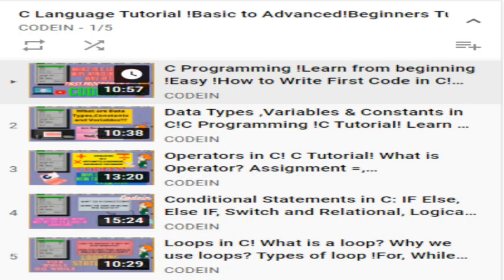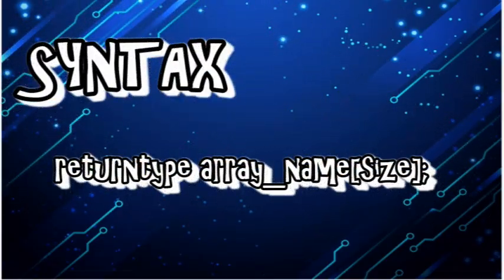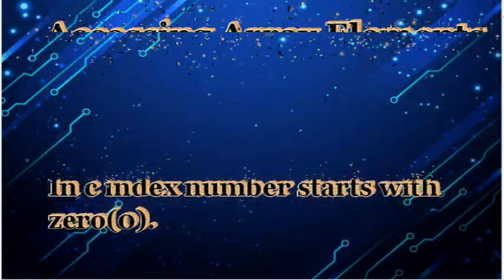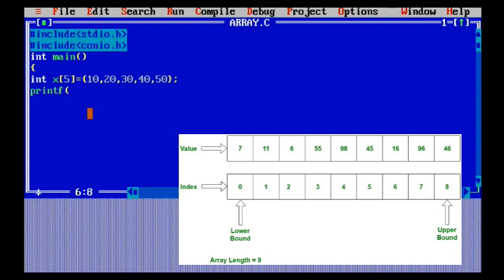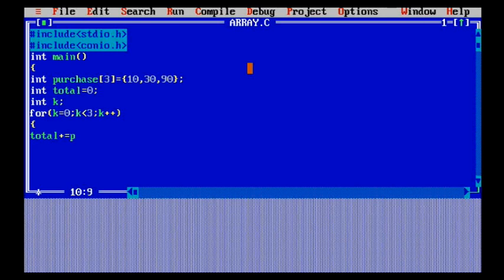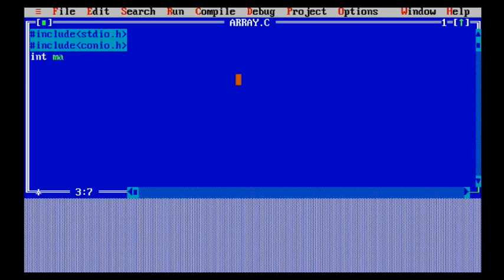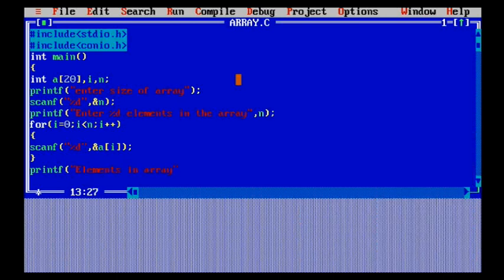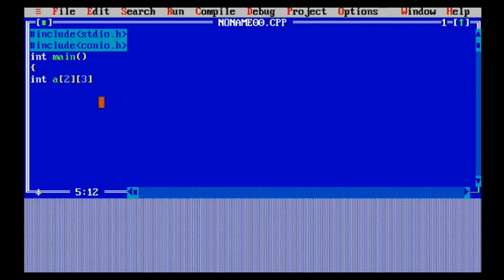Arrays in C! Lets make Array Easy! Array Initialization ,Types, Size !One and Multi Array !CODEIN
In this video i.e. Arrays in C! Let's make Array Easy!Array Initialization,Types,Size! The video focuses on how to use Arrays in C programming and how we can work with arrays and not need to define any variable of the same type again and again. What are the things that are required in an array and how we need to work with an array? The array is used to define the same type of data under one single name making the program easy.
The video focuses on  the following:
What is an Array?
What are Types of Array?
How to define an Array.
Array Initialization
Array 1d or 2d Array
Multidimensional array